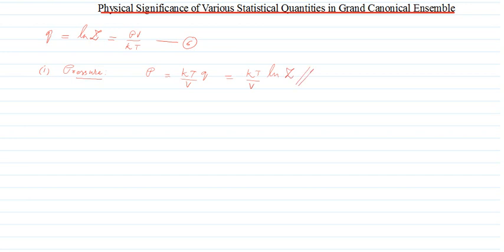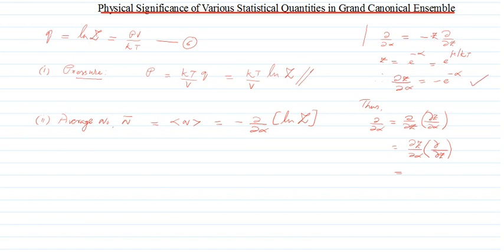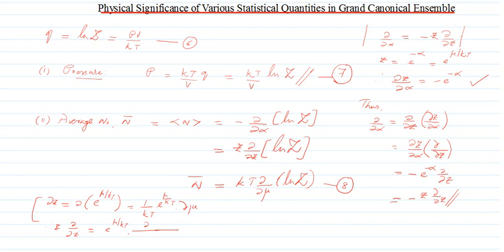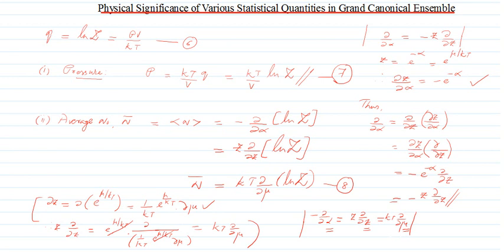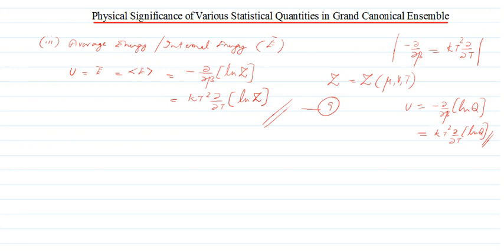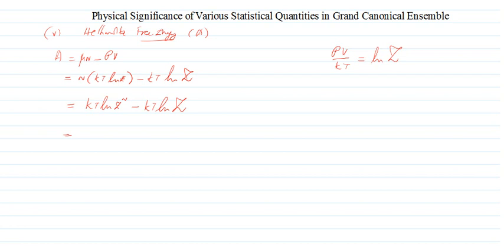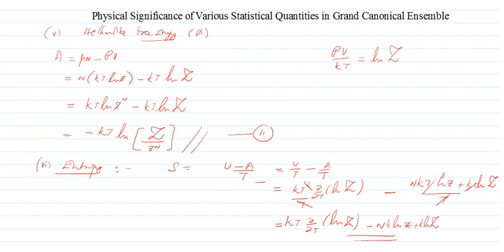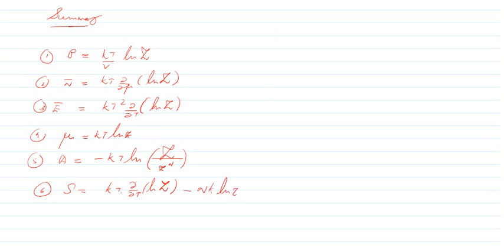Physical Significance of Various Statistical Quantitites in Grand Canonical Ensemble-Part 2